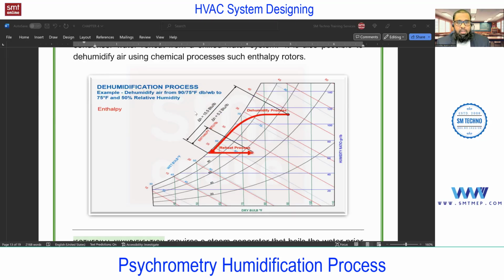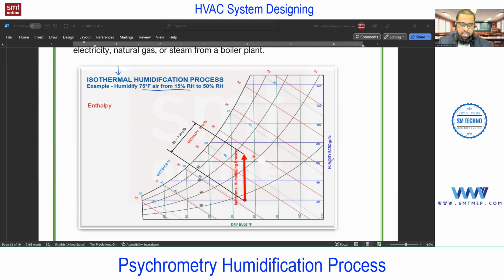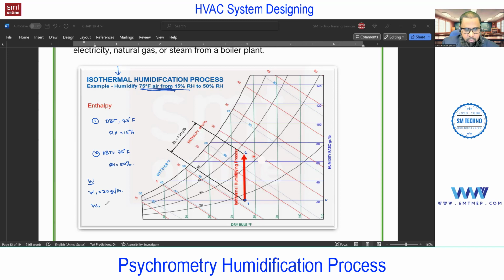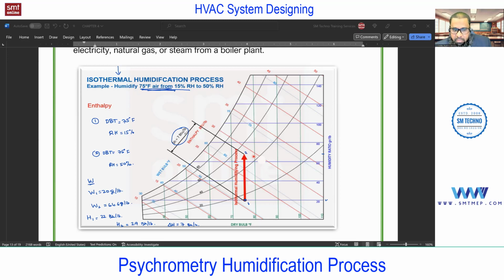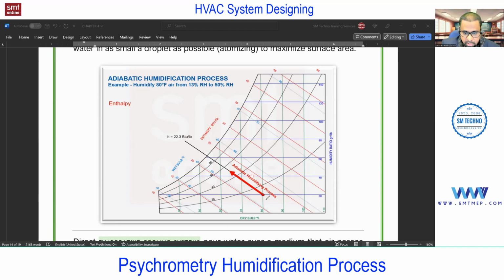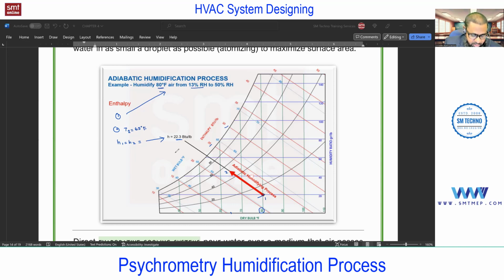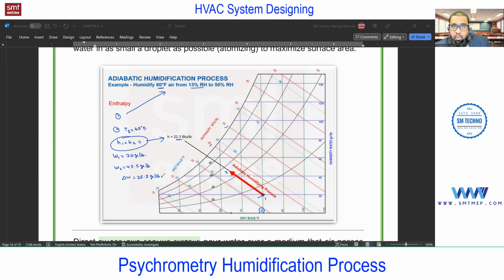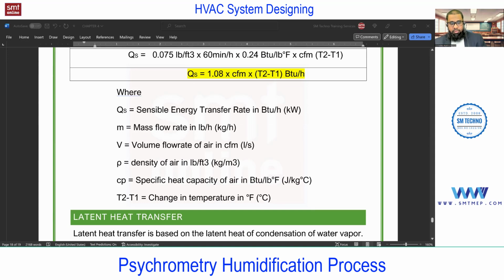Humidification Process.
In psychrometry, the humidification process involves adding moisture to air to increase its humidity level while maintaining its temperature. This process is commonly used in HVAC (Heating, Ventilation, and Air Conditioning) systems to achieve comfortable indoor conditions. Here's how the humidification process typically works:

1. Initial Air Condition:

Begin with a point on a psychrometric chart or in a psychrometric analysis that represents the initial state of the air.
This point is defined by two parameters: dry-bulb temperature (Tdb) and relative humidity (RH) or specific humidity (ω).
2. Introduction of Moisture:

To humidify the air, moisture is introduced into it using a humidification device. Common devices include evaporative pads, steam humidifiers, or spray nozzles.
The introduction of moisture is represented on the psychrometric chart as a line, moving from the initial point to a new point.
3. Moisture Addition:

As moisture is added to the air, its specific humidity (ω) or relative humidity (RH) increases, resulting in a higher humidity level.
4. Temperature Adjustment:

After humidification, the air may need to be reheated to the desired temperature. This is done to prevent undercooling and maintain comfort.
The temperature adjustment process may involve a heating coil or other heating equipment.
5. Final Air Condition:

The final state of the air, after humidification and temperature adjustment, is represented on the psychrometric chart.
The key parameters, including dry-bulb temperature (Tdb), relative humidity (RH), and specific humidity (ω), are determined at this point.
Advantages of Humidification:

Humidification is essential in HVAC systems to maintain indoor comfort, especially in dry or cold climates, where indoor air can become too dry.

Proper humidity levels can help prevent issues such as dry skin, throat irritation, static electricity buildup, and damage to wooden furniture and musical instruments.

Humidification can enhance energy efficiency by reducing the need for excessive heating in dry conditions, as well as improving the performance of some heating systems.

Humidification Equipment:

Humidification devices can vary widely, depending on the application and system design. Common types of humidifiers include:

Steam Humidifiers: These devices use electrical heating elements to produce steam, which is then introduced into the air.

Evaporative Humidifiers: Evaporative pads or wicks are used to facilitate the evaporation of water into the air.

Ultrasonic Humidifiers: These devices use ultrasonic vibrations to produce a fine mist of water droplets.

Spray Nozzles: In some industrial or commercial applications, water is sprayed into the air using high-pressure nozzles.

The specific humidification process and equipment used can vary based on the design of the HVAC system, the desired indoor conditions, and environmental factors. Properly controlled humidification is essential for maintaining comfort and indoor air quality in various settings, ensuring that the air is neither too dry nor too humid.

🎯 Revit MEP
🎯 AutoCAD
🎯 Revit Architecture